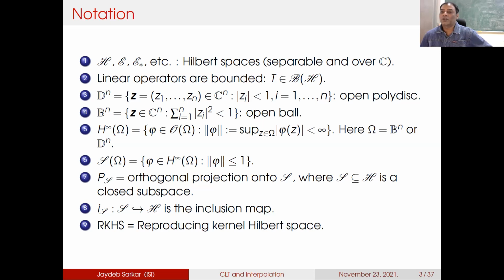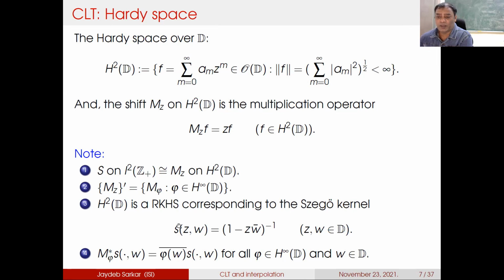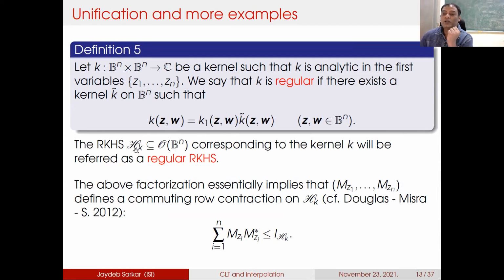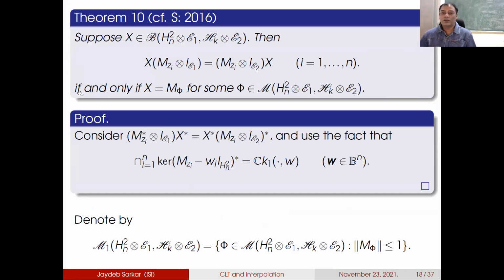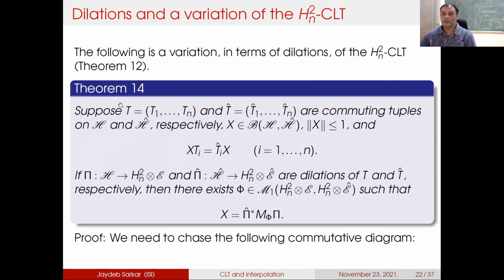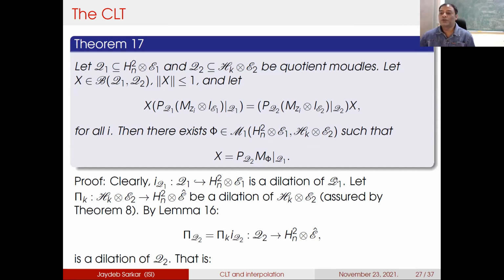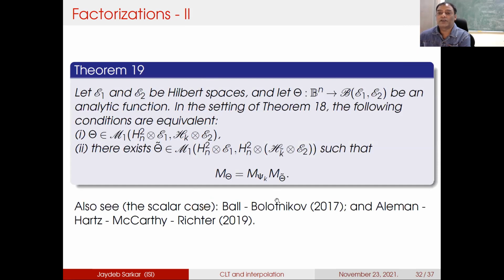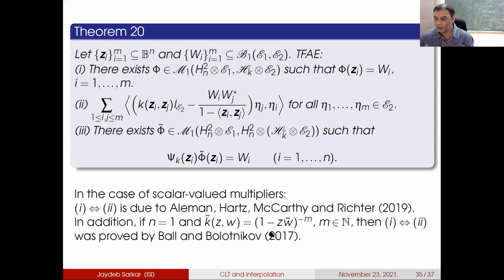Commutant lifting and Nevanlinna-Pick interpolation in several variables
Jaydeb Sarkar, Indian Statistical Institute, Bangalore